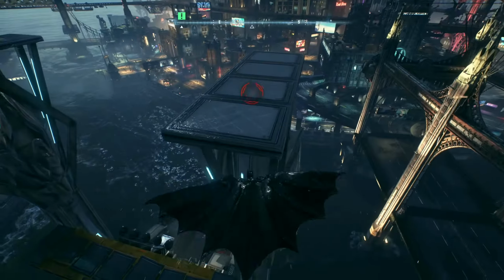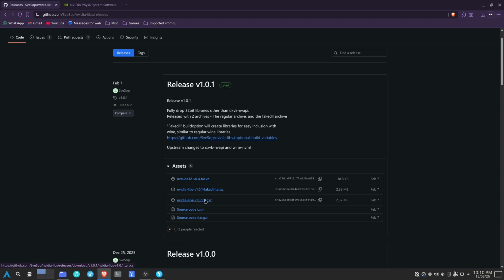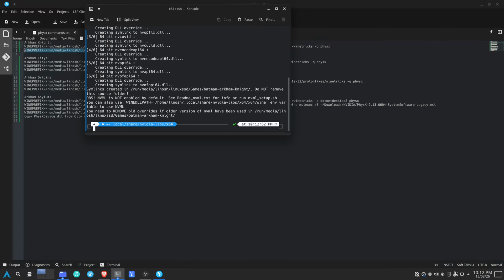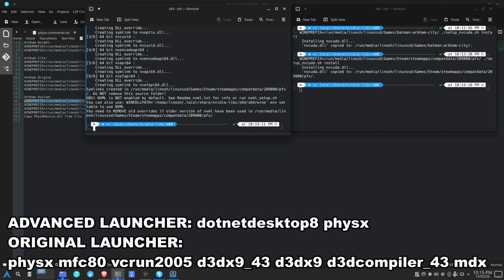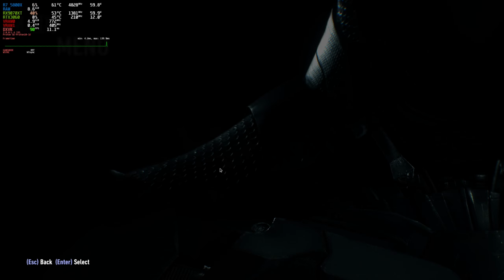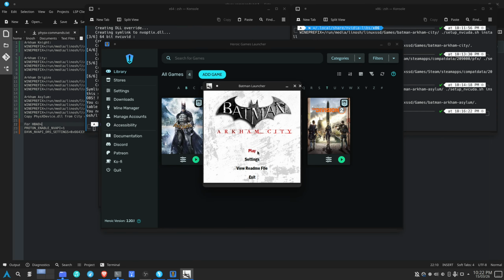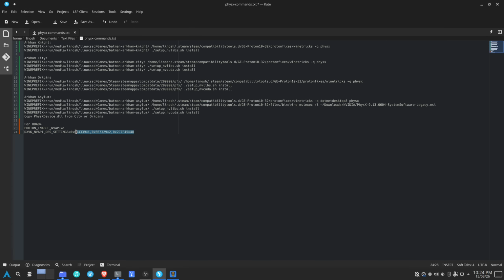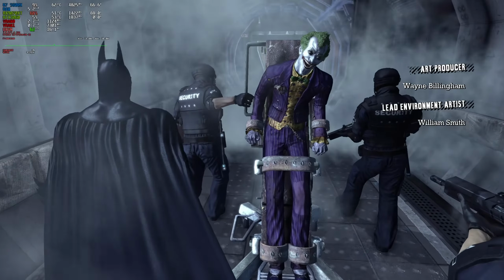[UPDATED] Batman Arkham Series | PhysX Install Tutorial | Linux Proton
Updated tutorial I made regarding setting up Hardware Accelerated PhysX in Proton for Batman Arkham Games using nvidia-libs 1.0.0 and above.

Requirements:
NVIDIA GPU with 32bit CUDA Support for Batman Arkham Asylum, City and Origins
NVIDIA GPU with 64bit CUDA Support for Batman Arkham Knight
Either nvidia or nvidia-open drivers instead of nouveau
GE-Proton 8+ (I couldn't get it to work with Valve's Proton versions)

AppIDs for Steam versions:
35140 - Batman Arkham Asylum GOTY
57400 - Batman Arkham City
200260 - Batman Arkham City GOTY
209000 - Batman Arkham Origins
208650 - Batman Arkham Knight

Steps:
1) Setup the games to use GE-Proton. (GE-Proton 8 or above)
For Arkham Asylum, deleting the existing prefix and create a new one is REQUIRED.

2) Download nvidia-libs and extract the contents to a location.
Do the same with nvcuda32 as well.
DO NOT DELETE OR MOVE these folder because symlinks will be created from there.
Then open terminal from those two folders.

3) Run the following command:
For Steam Installs:
64bit Install (Needed for all of them):
WINEPREFIX=/steam-games-path/steamapps/compatdata/AppID/pfx ./setup_nvlibs.sh install
32bit Install (For 32bit games only):
WINEPREFIX=/steam-games-path/steamapps/compatdata/AppID/pfx ./setup_nvcuda.sh install
Non-Steam Installs:
64bit Install (Needed for all of them):
WINEPREFIX=/path-to-games/game-wineprefix ./setup_nvlibs.sh install
32bit Install (For 32bit games only):
WINEPREFIX=/path-to-games/game-wineprefix ./setup_nvcuda.sh install

4) Install the following components using protontricks or winetricks:
For Arkham City, Origins & Knight: physx
For Arkham Asylum (Original launcher): physx mfc80 vcrun2005 d3dx9_43 d3dx9 d3dcompiler_43 mdx
For Arkham Asylum (Advanced launcher): physx dotnetdesktop8

5) For Arkham Asylum these additional steps are required:
Install NVIDIA PhysX 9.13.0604 driver using wine msiexec
Then copy PhysXDevice.dll from Binaries\Win32 from Batman Arkham City or Arkham Origins and paste it in Binaries folder of Arkham Asylum

For NVIDIA HBAO+ support in Proton use these environment variable
PROTON_ENABLE_NVAPI=1
DXVK_NVAPI_DRS_SETTINGS=0x664339=1,0x667329=2,0x2C7F45=48

Now PhysX should be working with these steps

Timestamps:
00:00 - Intro
00:58 - Prerequisites
02:31 - Downloading files
03:27 - Installation
09:56 - Checking out the Games
15:00 - HBAO+ on Batman Arkham Asylum
16:19 - Running Batman Arkham Asylum
17:07 - Testing Batman Arkham Asylum
18:23 - Testing Batman Arkham City
19:57 - TestingBatman Arkham Origins
22:31 - Testing Batman Arkham Knight
24:30 - Outro

Specs:
AMD Ryzen 7 5800x
32GB DDR4
AMD RX9070XT
NVIDIA RTX3060 12GB
GE-Proton 10-32
As of the video